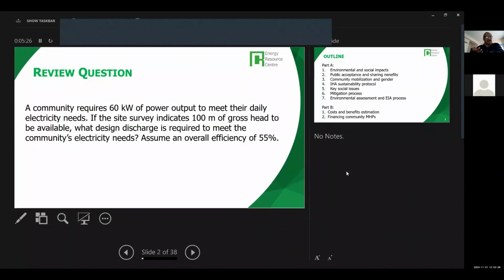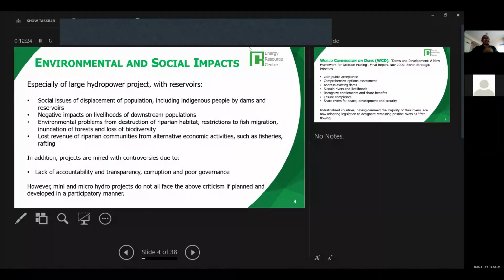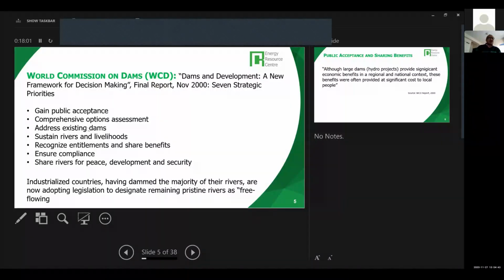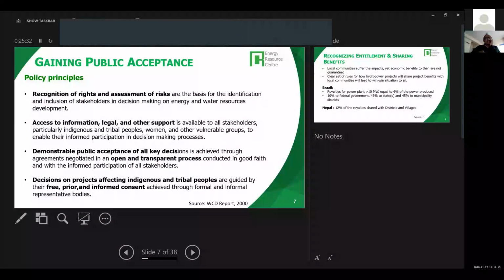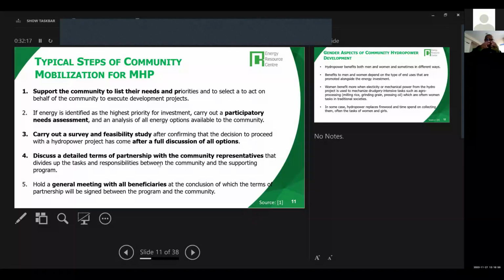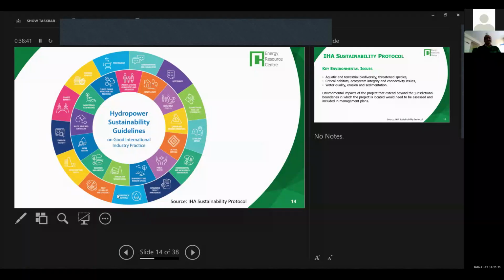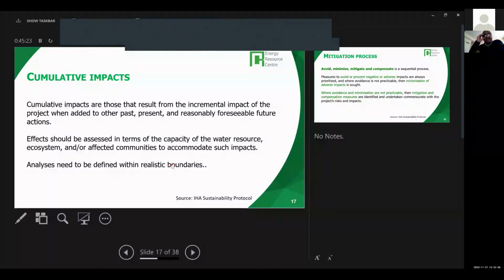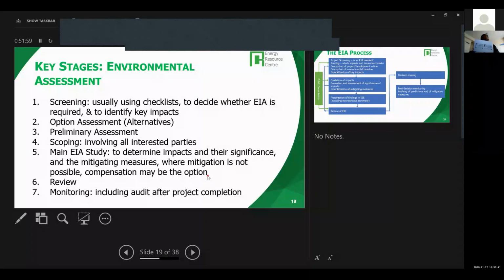CB 2020 11 27 Day 08 1 Hydro04 part1